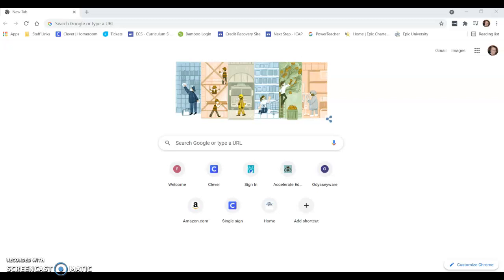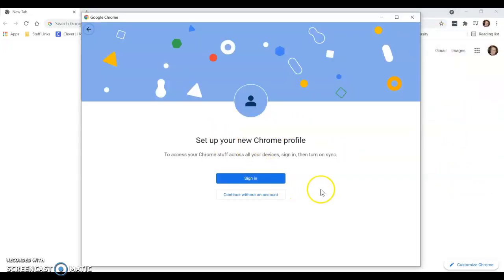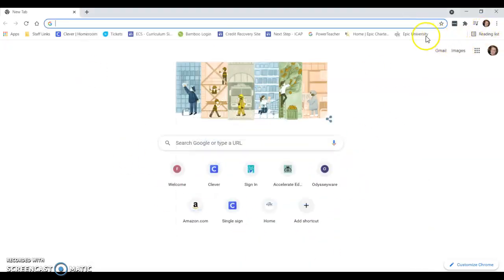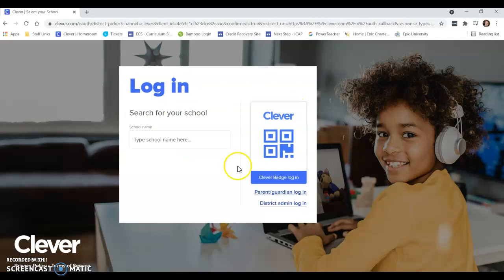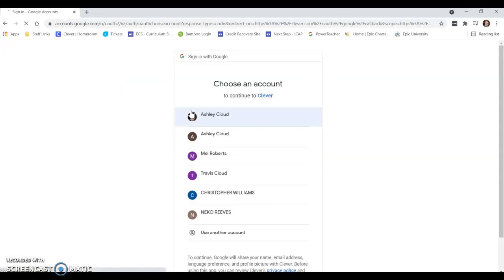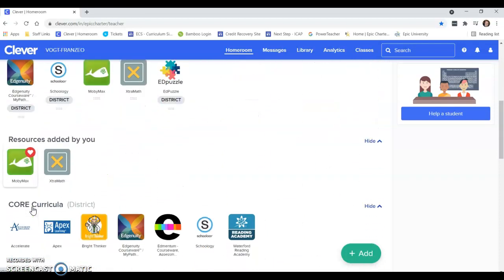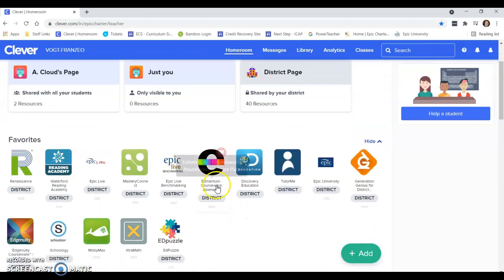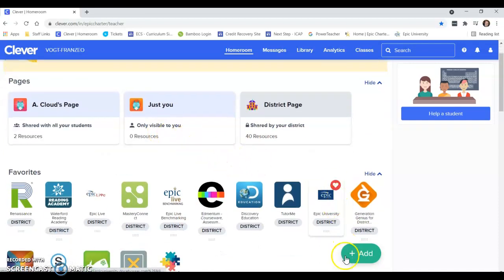How to log into clever!